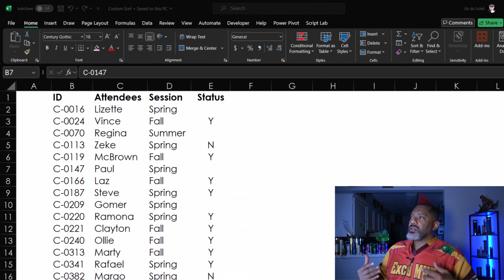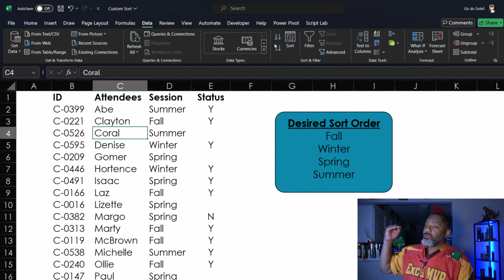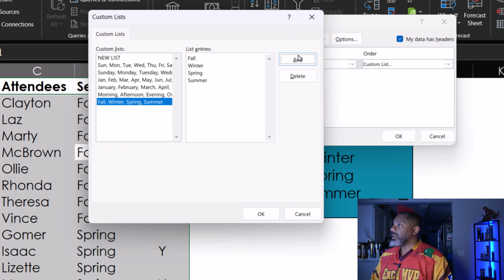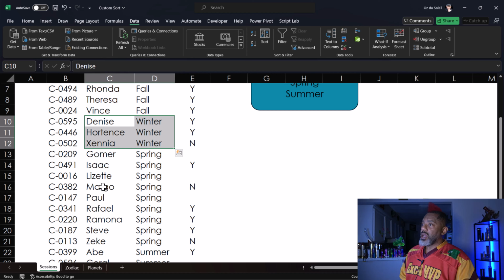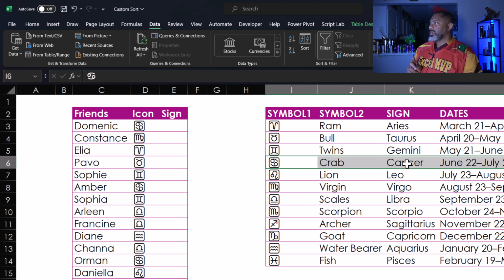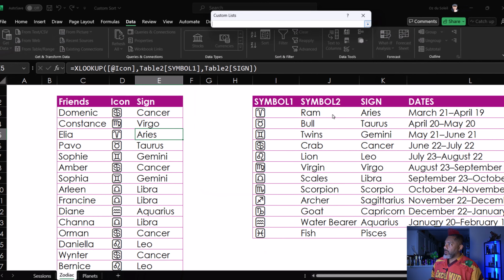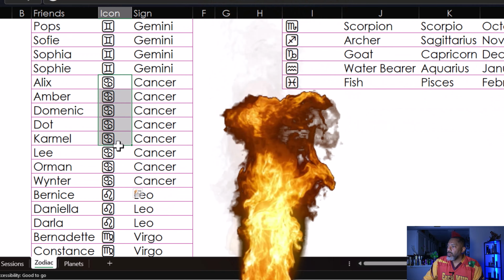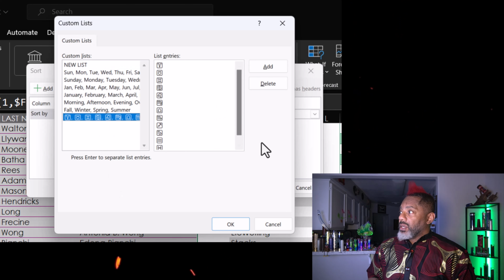Custom Sorting in Excel: sorting your data by season and by zodiac symbol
Let's go back to some basics. There's a lot of cool, brand new stuff in Excel. But I still see basic goofs committed by longtime professionals. Recently I saw a lot of graphs that showed values in the order:
1.  Afternoon
2.  Evening
3.  Morning
4.  Overnight

That alphabetical order makes no sense based on what we know about real life and how a day works. 😵‍💫

In this video, we're going to review Custom Sorting in Excel. Specifically:
-  Sorting students by season/session
-  Sorting your list of friends chronologically by their zodiac signs.

In this video I show you how to create a Custom List 2 ways:
1.  the basic way in the Sort dialogue box and,
2.  by importing a list that's too big to type.

Also! You get to see XLOOKUP used with icons as the lookup values. 🥳